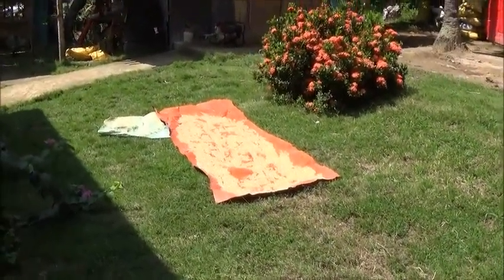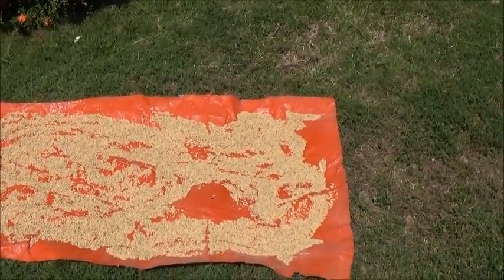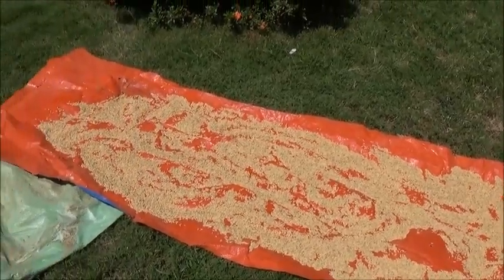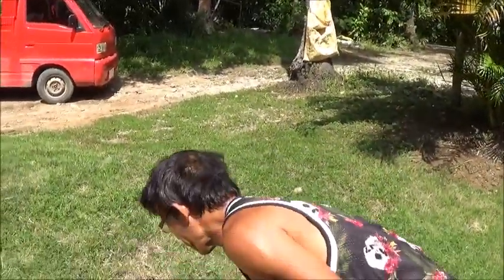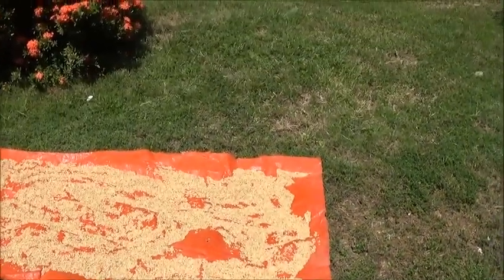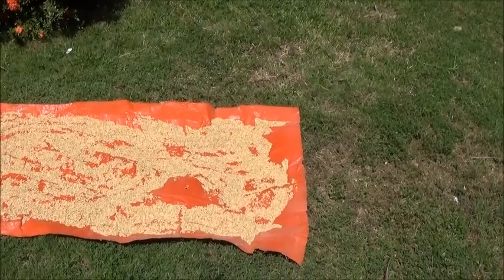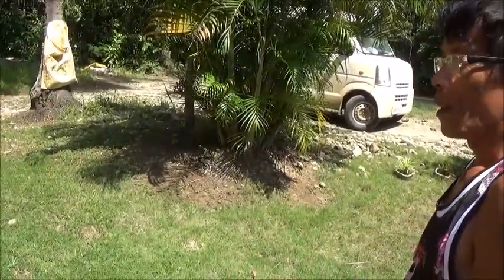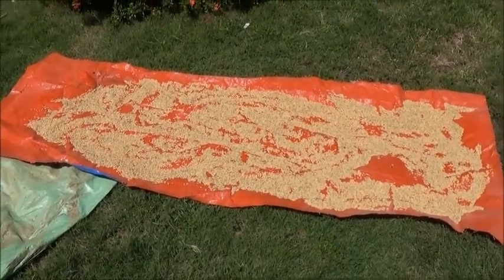I Learn Something New Every Day